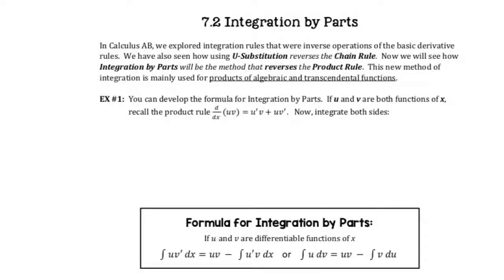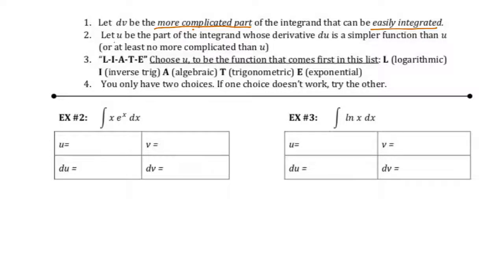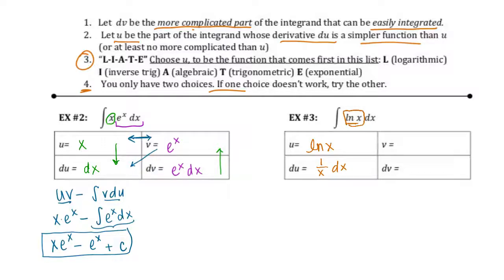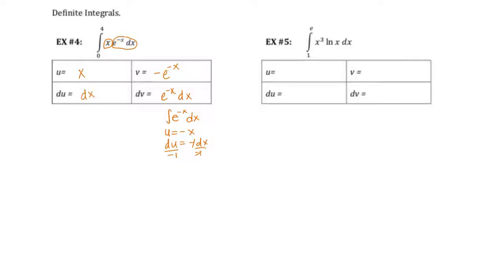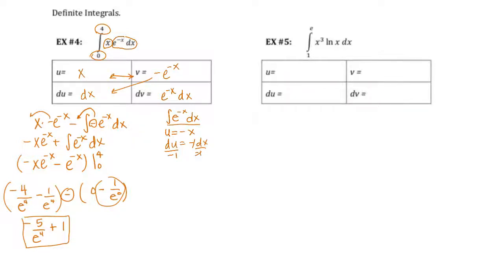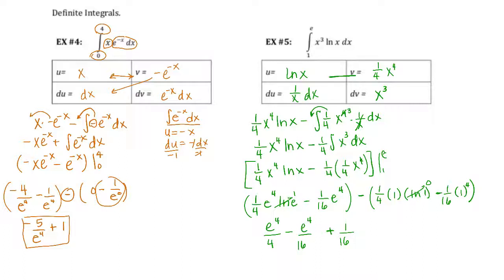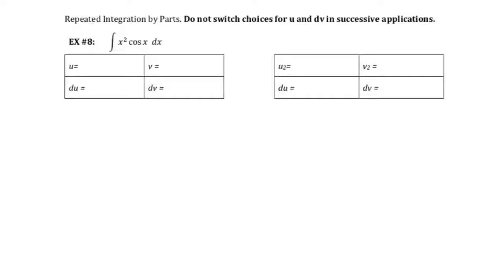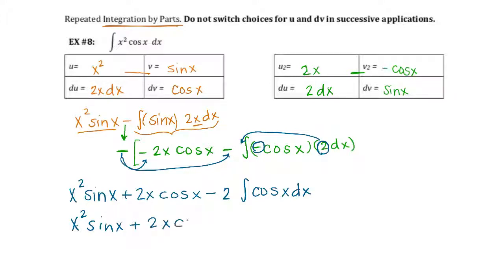Integration by Parts